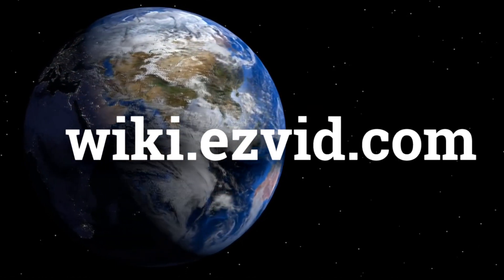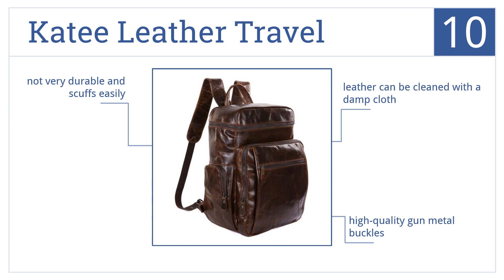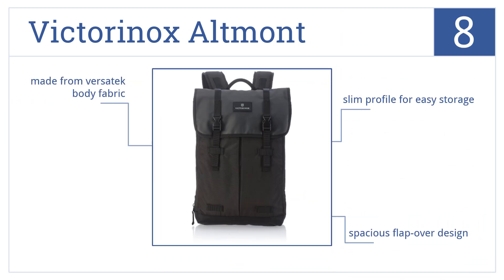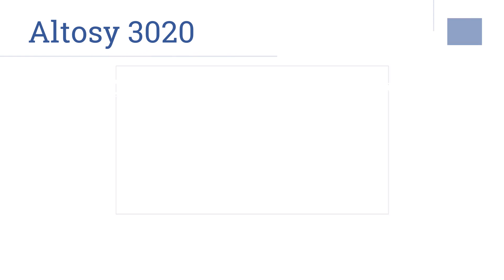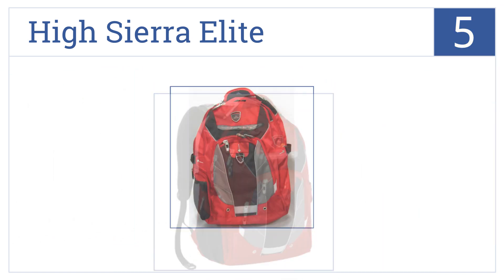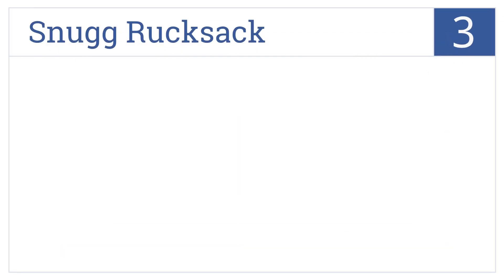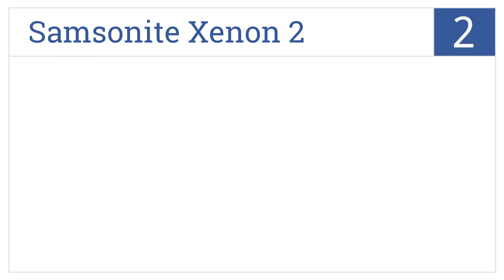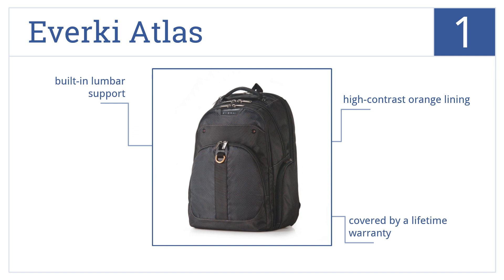10 Best Business Backpacks 2015